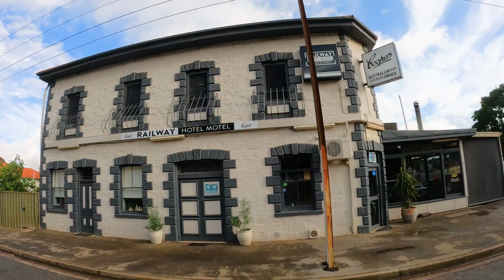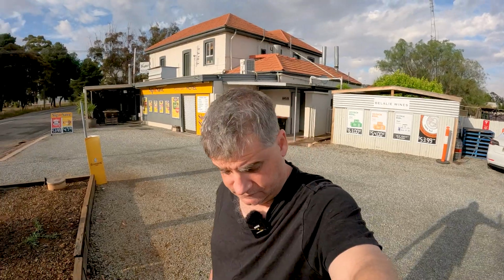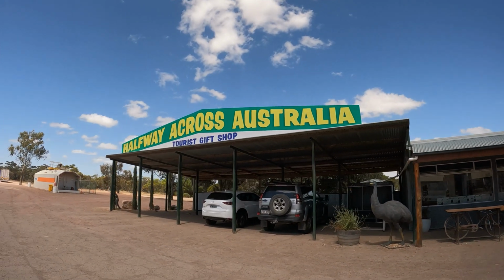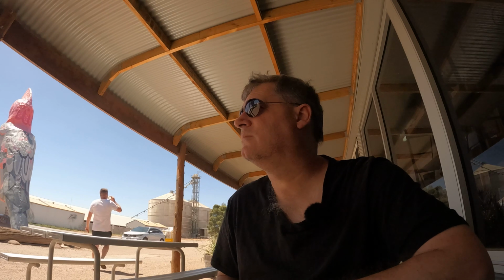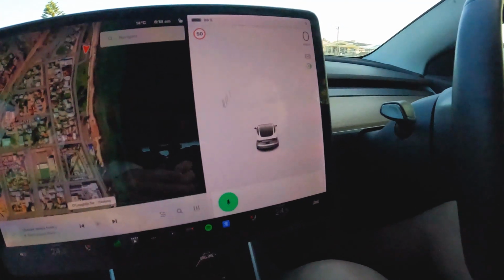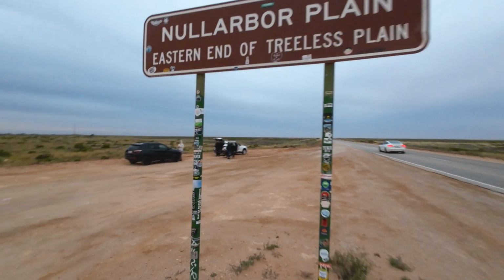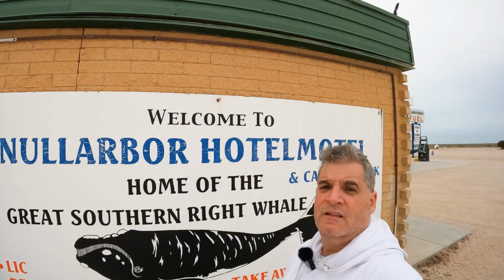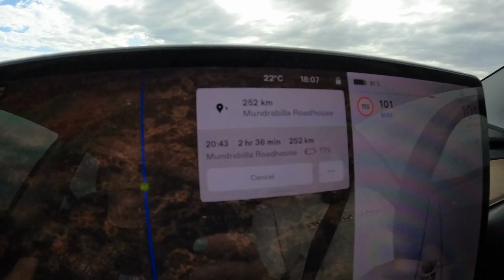The Impossible! Crossing the Nullarbor in a Tesla!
Crossing the great Southern Land Pt 2 South Australia
Crossing Australia in our Tesla Model 3 Performance. This episode we cross the iconic Nullarbor Plain. the part of Australia many say is impossible in an EV. fortunately, the weather was epic, and led to some stunning scenes of this wild and unique landscape.

This is part two of a multi part series covering our entire journey of 9060Km from Sydney to Perth and return, crossing the Nullarbor twice.
On the open highway max range is about 400km if you take it easy.  the car was packed with Starlink, a full-size spare tyre, 25 ltrs of water, a 2Kwh Bluetti battery, car fridge and all the camping gear required for multi day camping adventure.

or Etsy